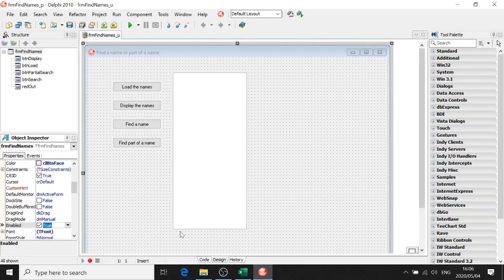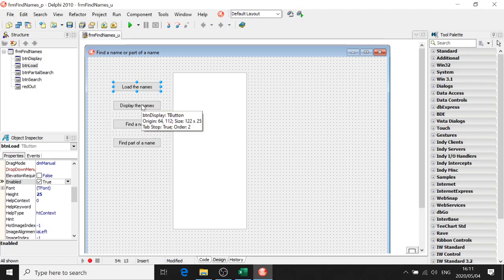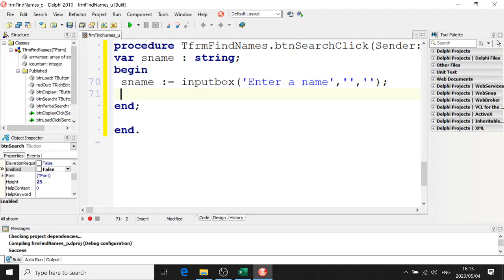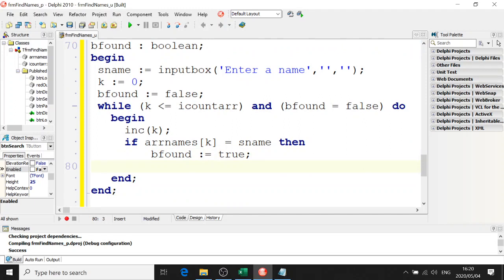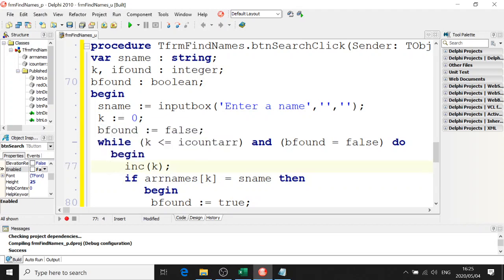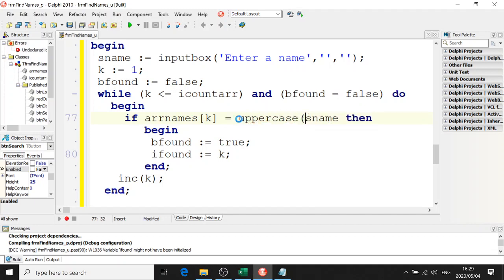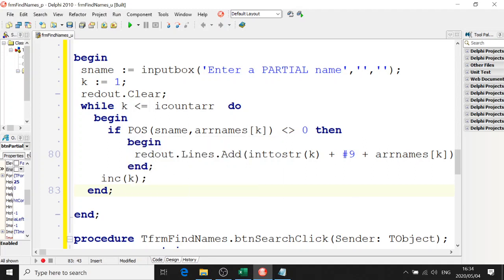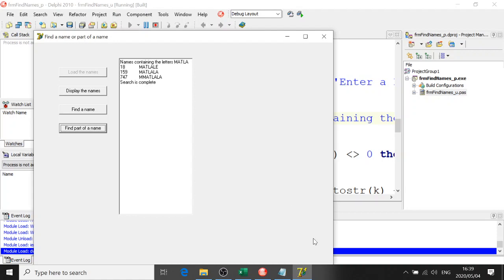Gr11 5 May Act 9 no 2 Linear search with Arrays